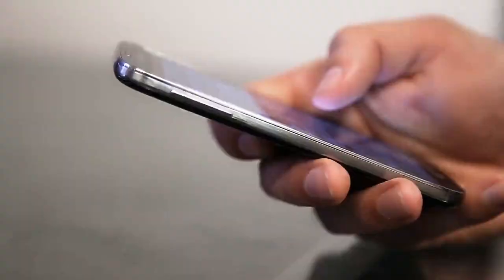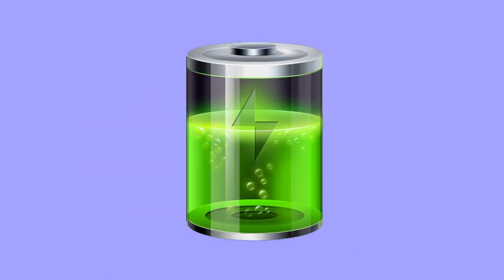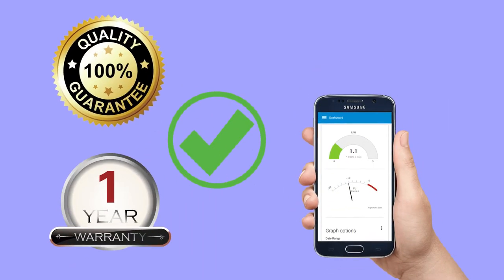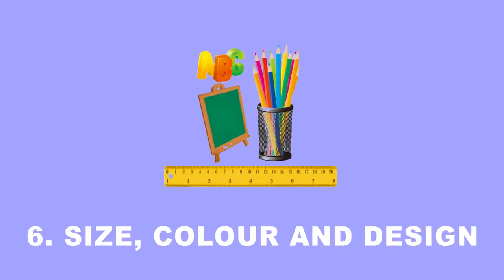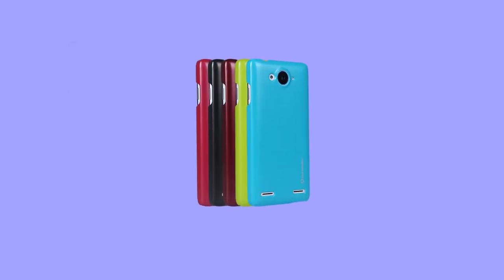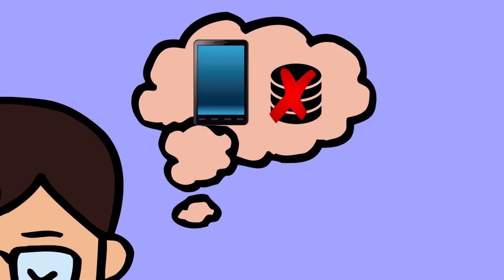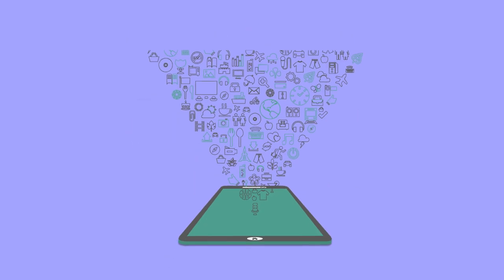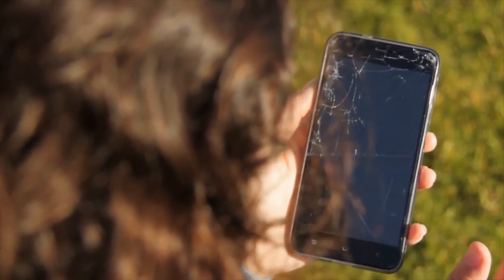Before Buying a New Phone,Must watch this Video,Tips, key Features , how to buy phone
Do not Buy phone without watching this video,Before Buying New Phone,Must watch this Video,Tips and key Features of phone you need to know

iPhone SE. ...
iPhone 6s. ...

Apple Support
Samsung Support
LG Support
HTC Support
Alcatel Support

tutorial, ideas, instagram, blogger, set up, tutorial for beginners
The most popular Android and iPhones tricks that that'll change the way you use your phone. 📱 Learn what messages are clearly scam and what phone calls to avoid. ❌ How to use messengers including WhatsApp like a pro and what your favorite Instagram filter says about your personality. You're going to love these useful tips and tricks!

apple,new,iphone xs max,iphone xs plus, event,iphone xr review⋯